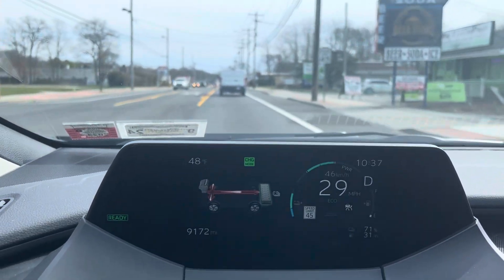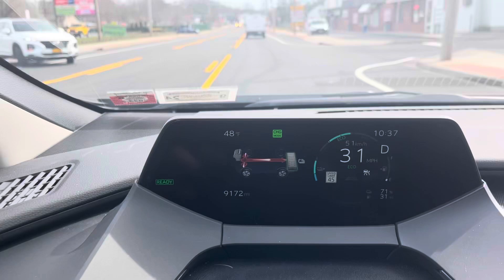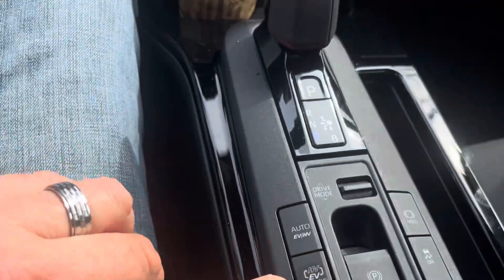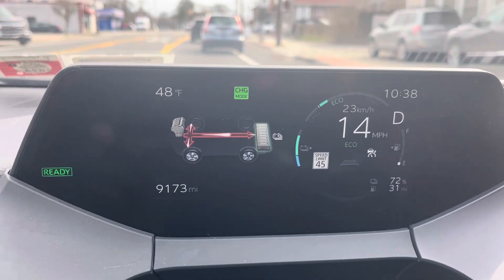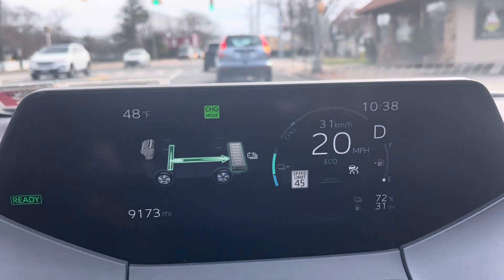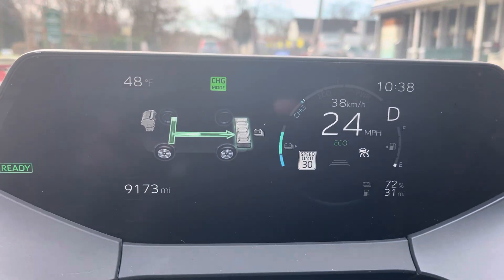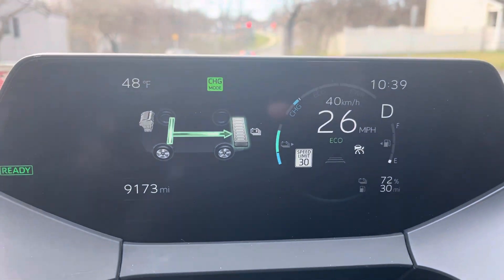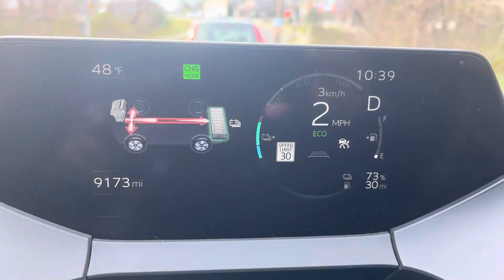DRIVE To CHARGE the Prius Prime 2023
In this video for the 2023 toyotapriusprime I demo CHARGE mode showing you how to use the engine to recharge your EV battery!